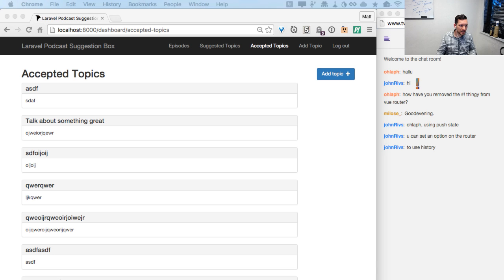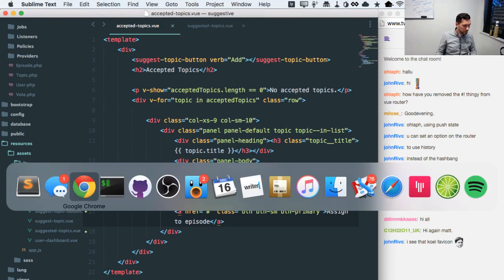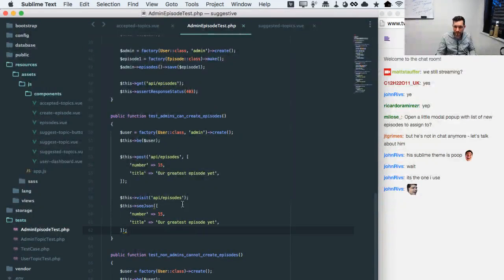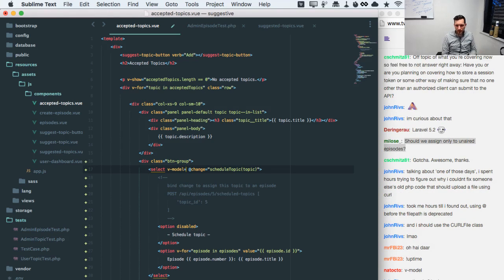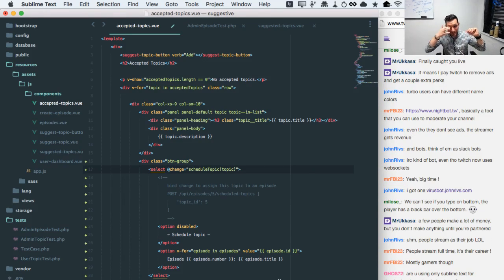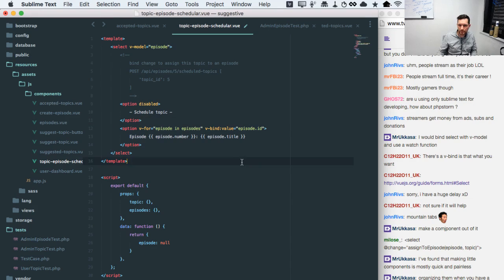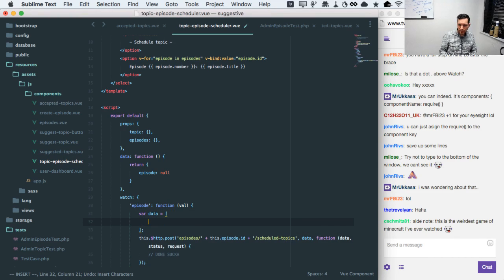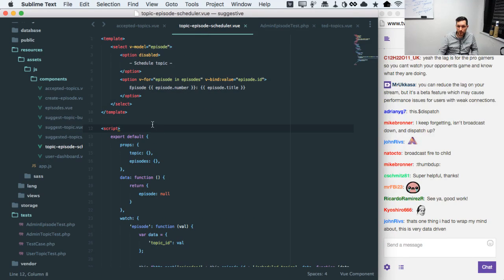Learning Vue.js as I Build Suggestive - #2 (live stream)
Apologies, looks like I had the wrong resolution. Caught it about mid-way. Working on Suggestive